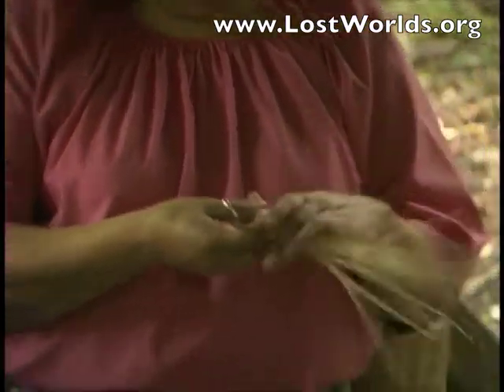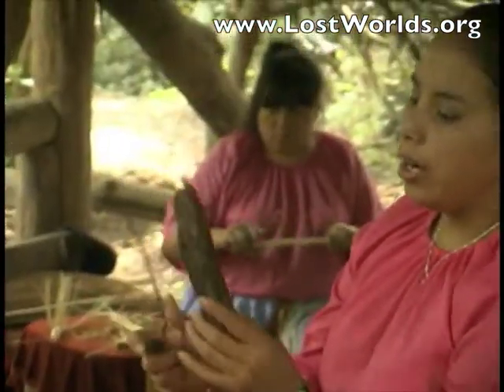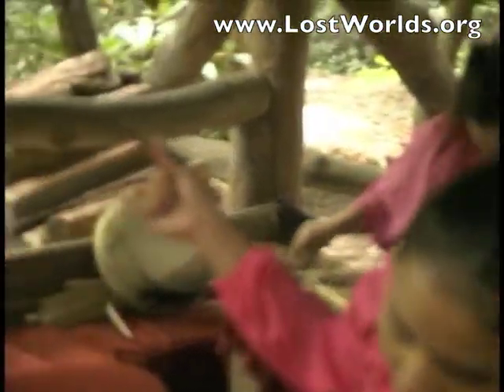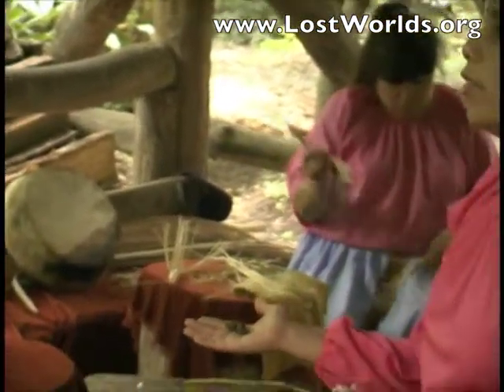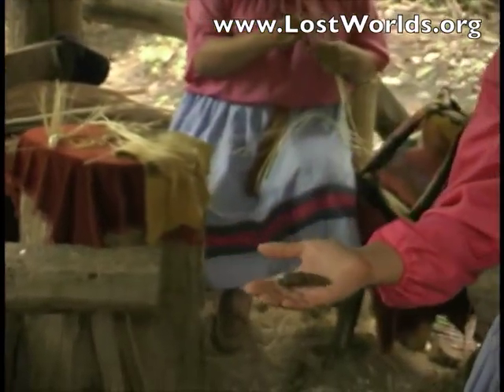Cherokee Basket Making @ Oconaluftee Indian Village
Watch as Native Americans of the Cherokee people demonstrate their ancient basket making tradition at the Oconaluftee Indian Village in Cherokee, North Carolina.